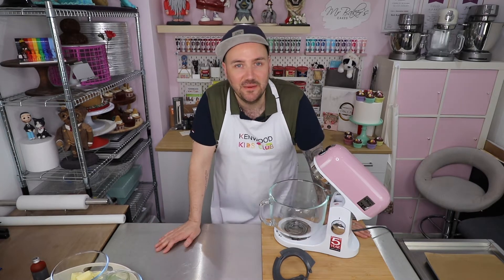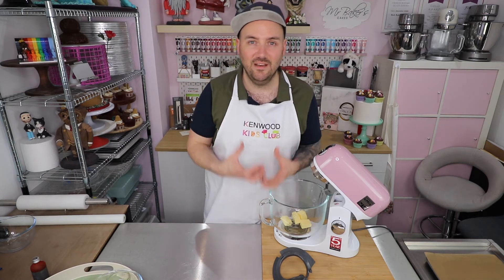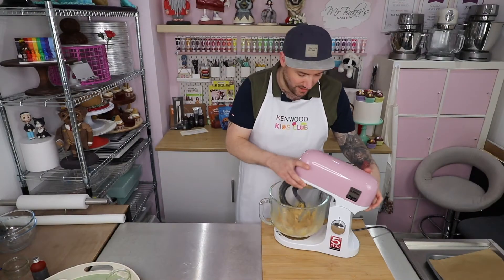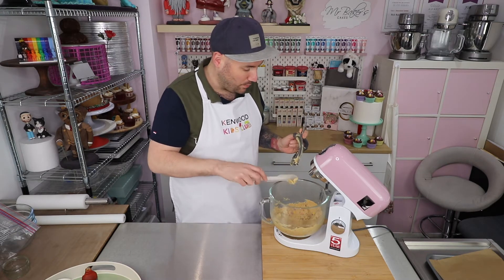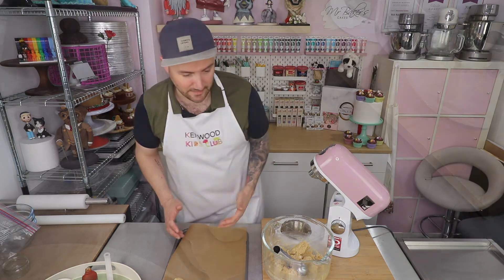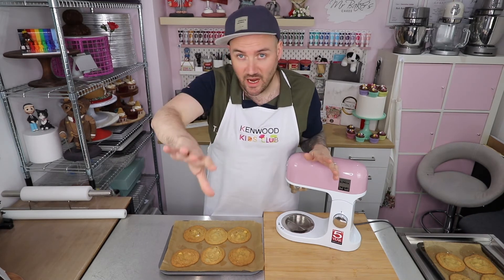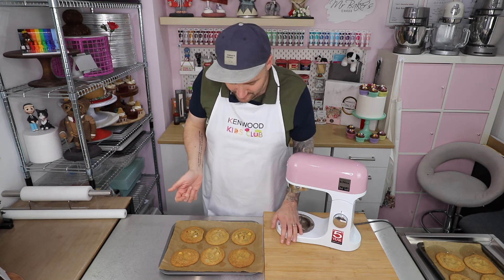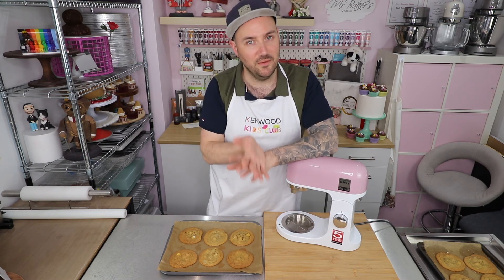Easter Egg Cookies | Mini Eggs | Baking with Kids | How to | Recipe | Kenwood Kids Club | Episode 87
We're continuing our countdown to Easter this week with another delicious recipe from Mr Baker is - perfect for gifting to all of your families and friends during the holidays.

Mr Baker's Easter Egg Cookies are packed full of our favourite chocolate eggs, with a perfect blend of crispy edges and chewy gooey centres!

If you fancy whipping up some delicious chocolaty treats for your family and friends this Easter, make sure you give Mr Baker’s Easter Egg Cookies a try.

Oh, and don’t forget to share the results with us right here in the Kenwood Kids Club!

Fancy having a go at Mr Baker’s Easter Egg Cookies? Find the full recipe over on the Kenwood Kids Club website, right

Easter Egg Cookies Ingredients:
- 110g salted butter
- 150g golden caster sugar
- 25g soft dark brown sugar
- 1tsp vanilla extract
- 1 large eggs
- 190g plain flour
- ½tsp bicarbonate of soda
- 160g mini eggs

If you do whip up a batch of Mr Baker’s Easter Egg Cookies, be sure to share the results with us over on the Kenwood Kids Club website to be in with a chance of winning our Star Baker of the Month competition and getting your hands on a fabulous Kenwood Kids Club goodie bag - including an amazing Kenwood hand mixer!